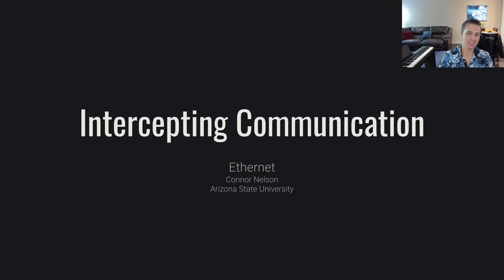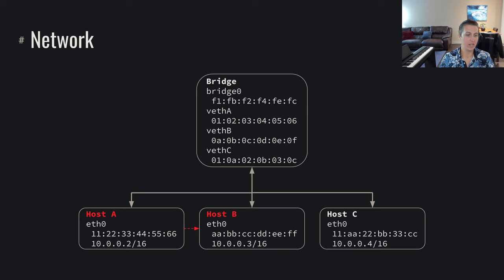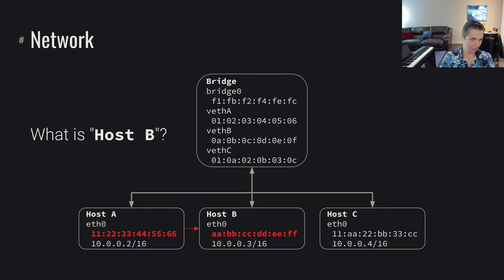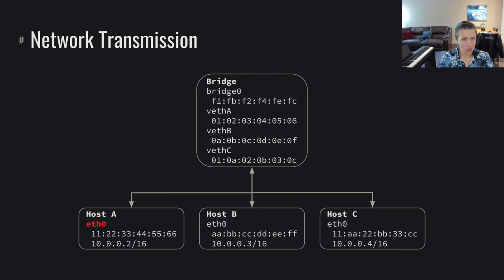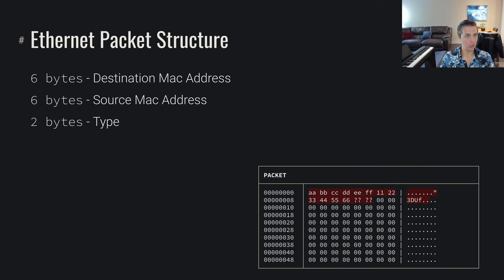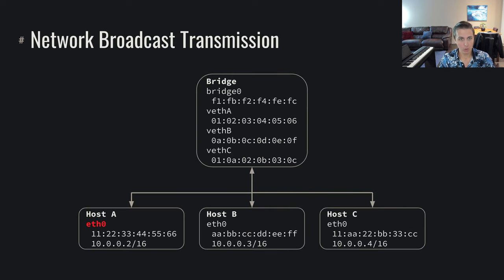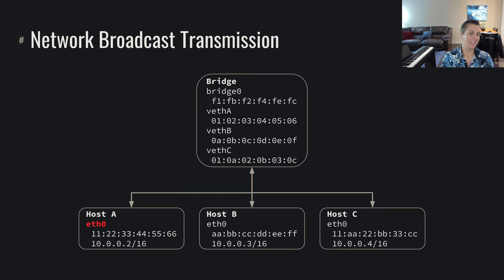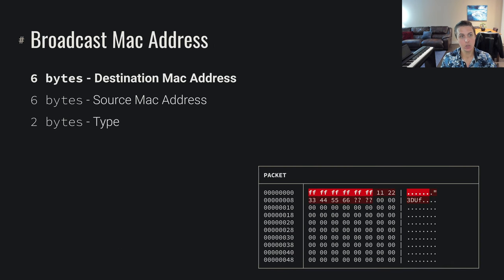Intercepting Communication: Ethernet